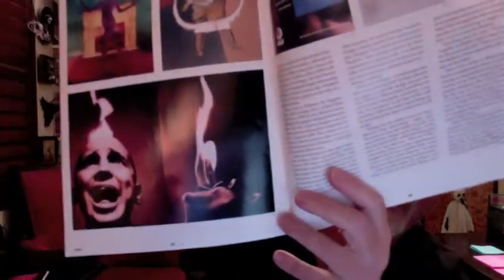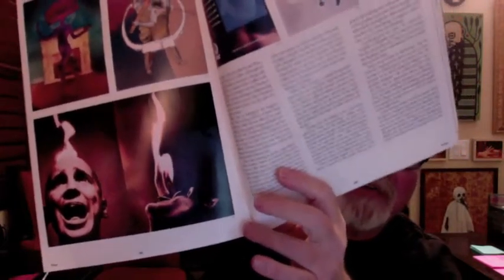Welcome To Thesis Photography